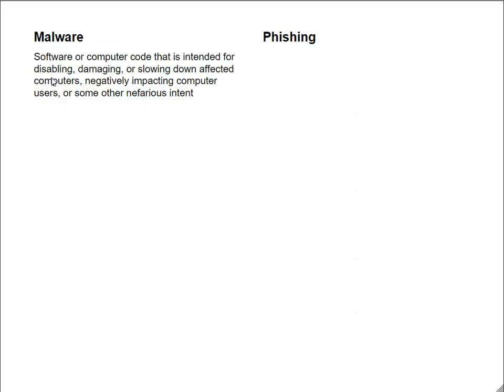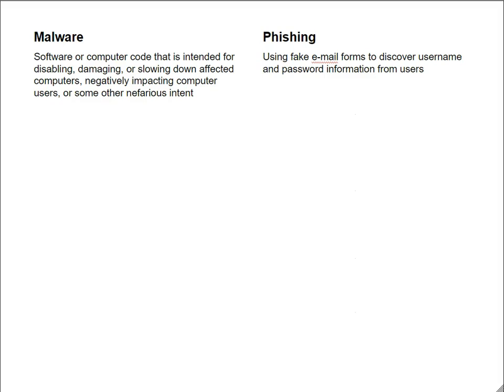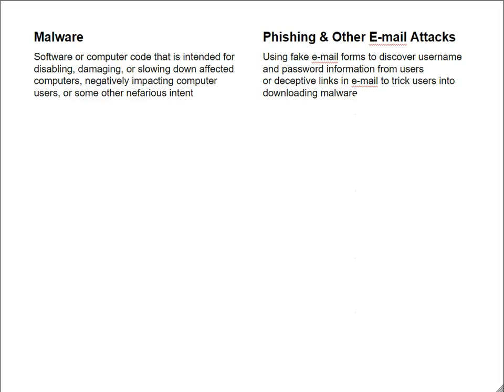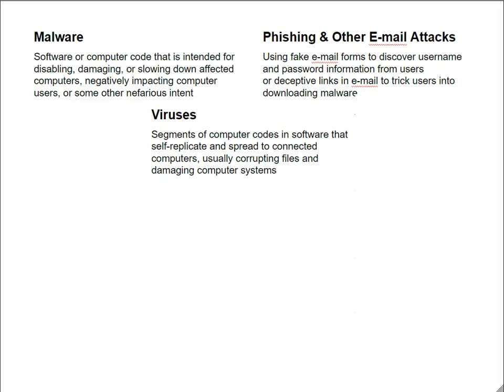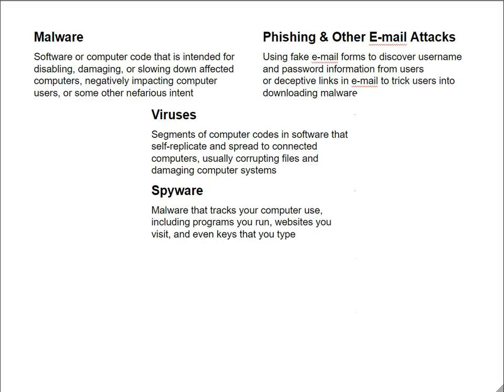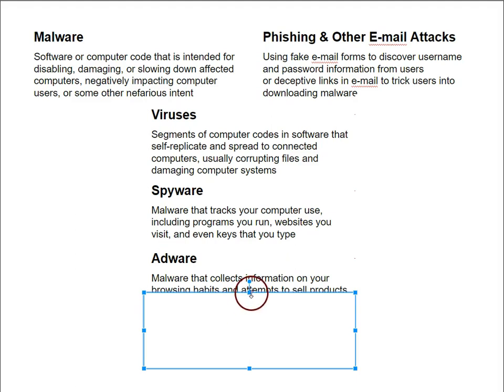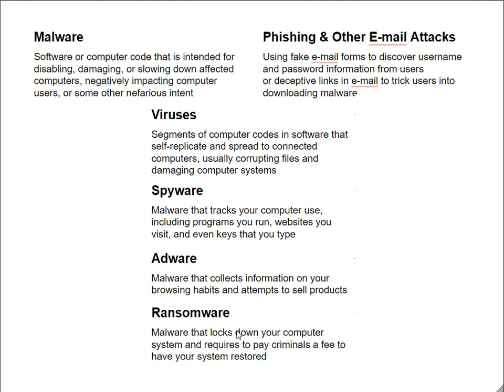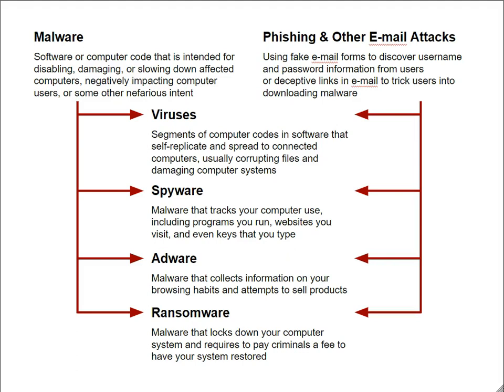05 1 Malware and Phishing Terms